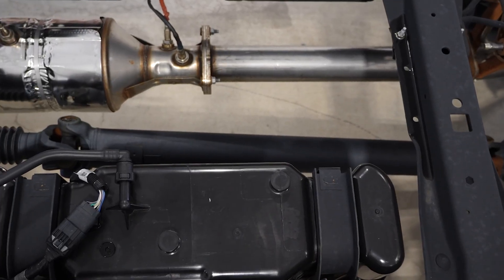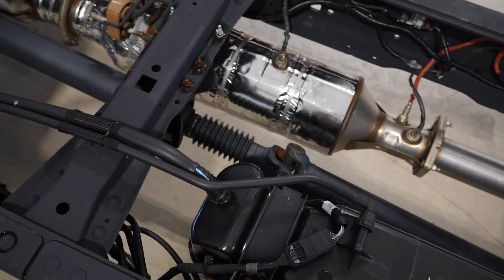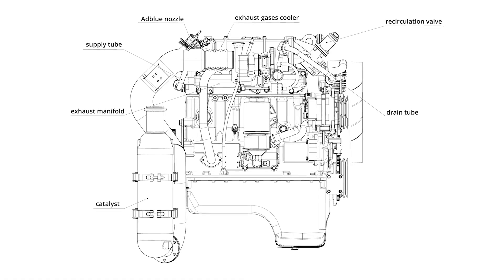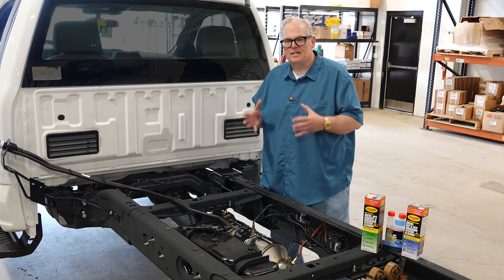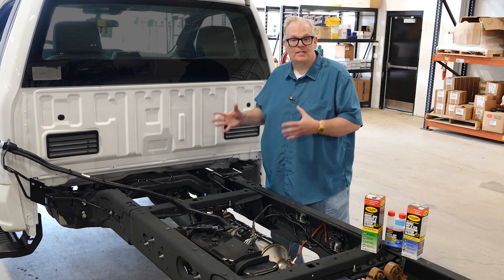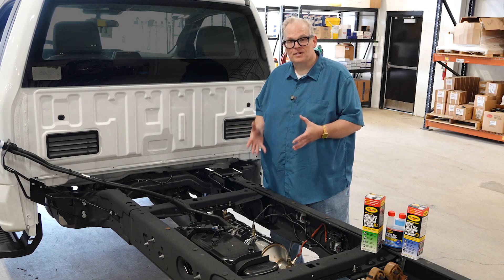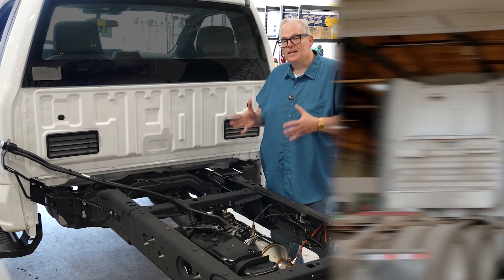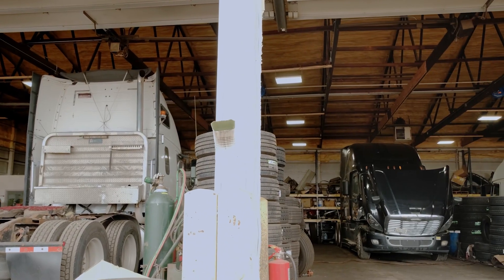Diesel DEF Treatments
The SCR system on a modern diesel utilizes diesel exhaust fluid (DEF) to help reduce the harmful nitric oxide compounds (NOx) in the exhaust. This video highlights diagnostic theories and preventative maintenance to keep the SCR system operating as intended.